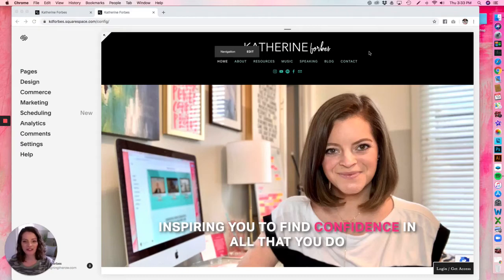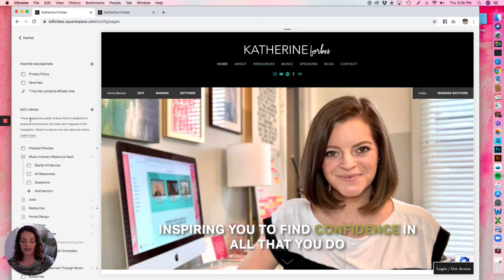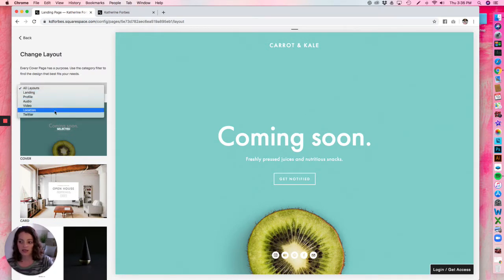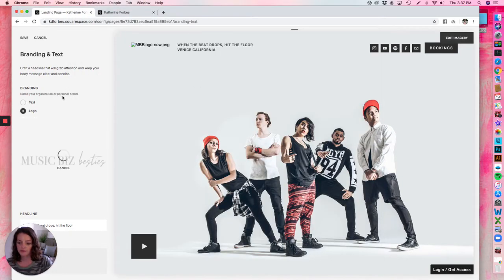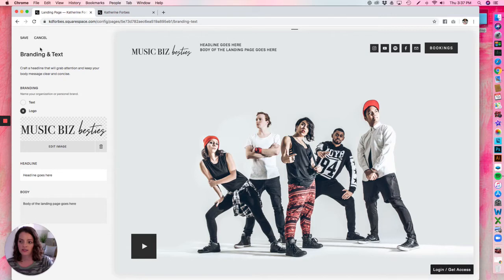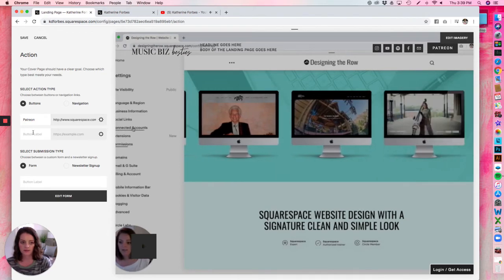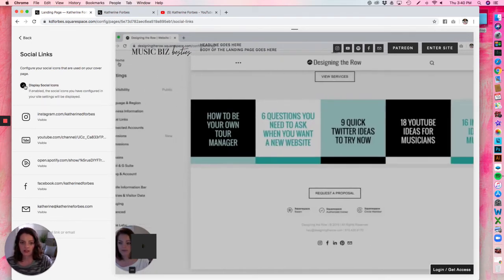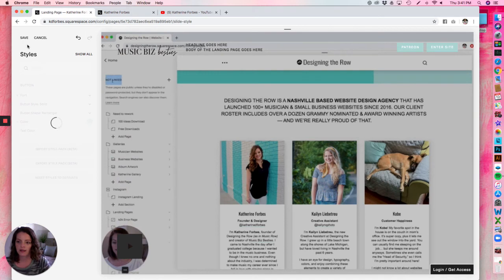How to create a Landing Page (Cover Page) on your Squarespace website (Version 7.0)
IN THIS VIDEO... I'll go over how to create a landing page (or as Squarespace calls them, cover pages) on your existing Squarespace website AND go live with it in less than 15 minutes. How to:
- Pick a template
- Set your text
- Add your logo
- Add buttons, email sign up form, and/or navigation items
- Set font and color stylings
- Add a background video
- & more

PS. I do NOT make any commission if you use this link! You using my link simply keeps me in good standing with Squarespace so I can continue to be a Squarespace Authorized Trainer. You can unsubscribe from my emails at any time.

WEBSITE DESIGN FOR MUSICIANS & SMALL BUSINESSES

You deserve a website that sets you apart from the competition and keeps your audience coming back for more… we can help you make that happen!

KATHERINE FORBES

Katherine Forbes is the founder of Nashville based website and brand design company, Designing the Row, whose client roster includes multiple Grammy winning and nominated artists. She is also the creator of a community of thousands of female musicians and industry professionals from around the world called Music Biz Besties. She’s served as co-producer for the International Bluegrass Music Awards, self-published a marketing workbook for musicians, and hosts a worldwide meetup series for women in music. Katherine believes that "your success depends on you taking action" and she's passionate about motivating and encouraging others to do just that!